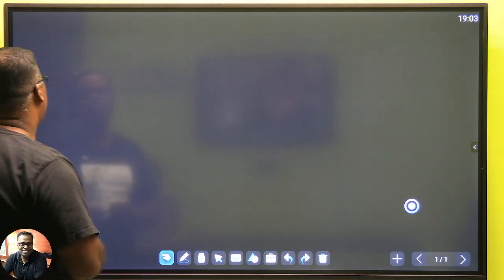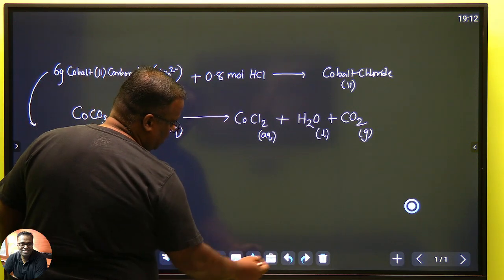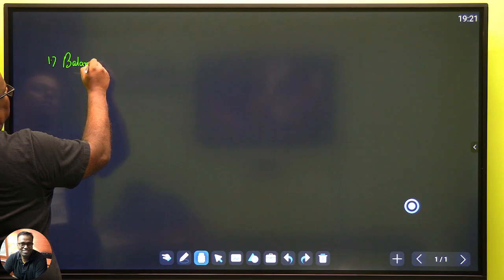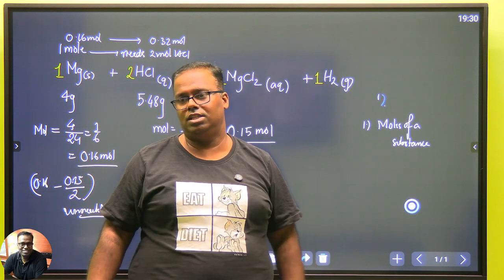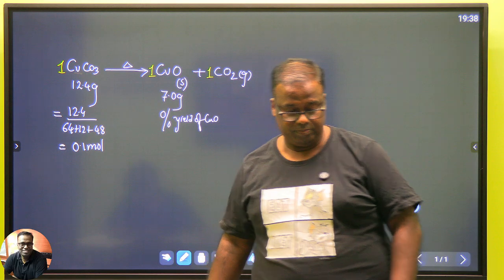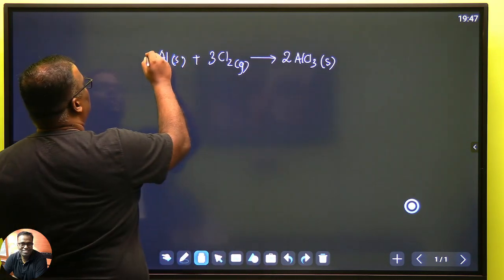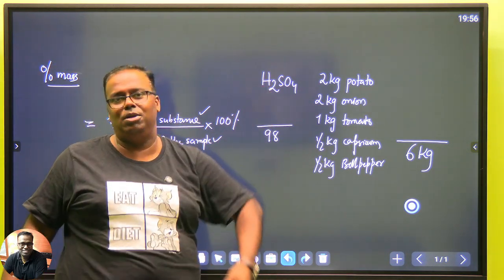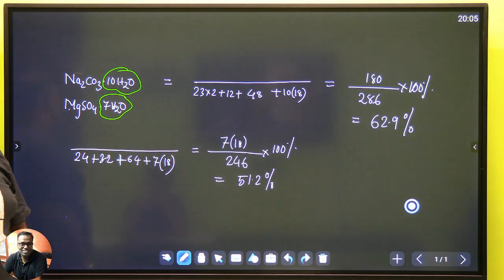Limiting Reactant I Yield I % Mass I IGCSE I Grade 9